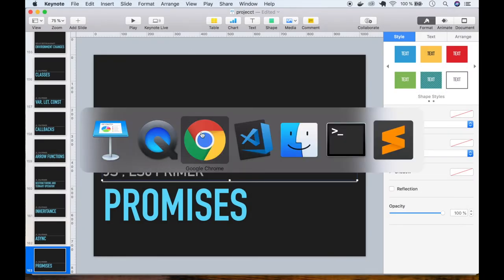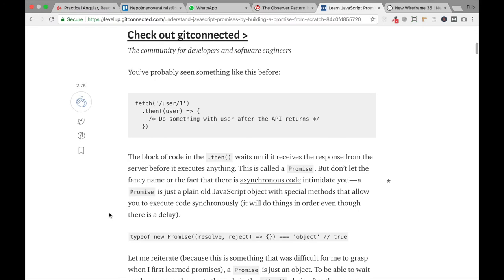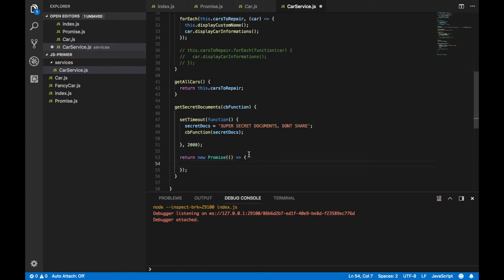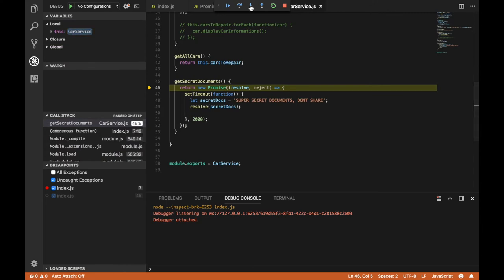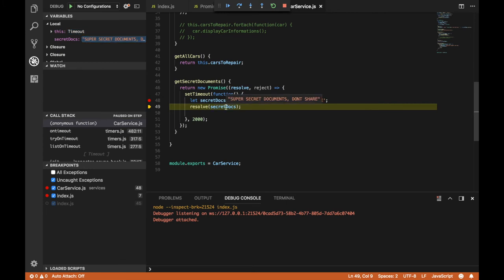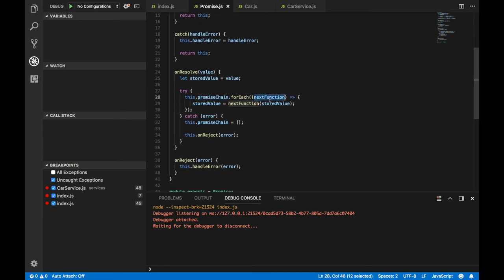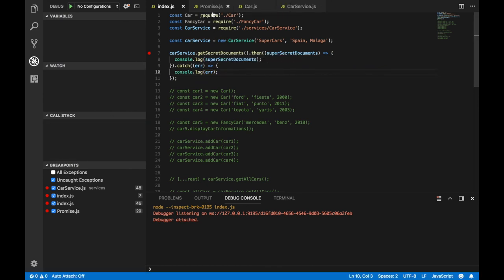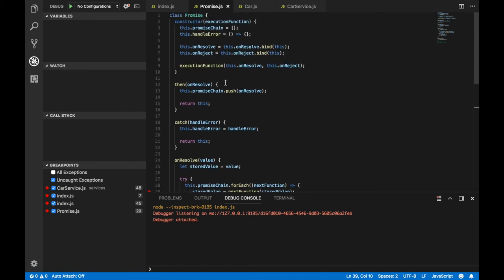How does Promise wok? JS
In this lesson we will learn how promises works and what are the benefits of promises.

Do you want to continue with this course? Create with me production ready airbnb style application.